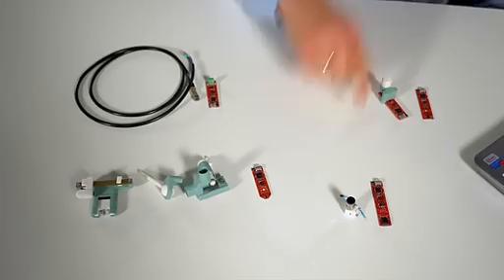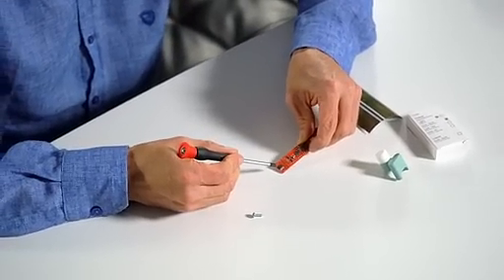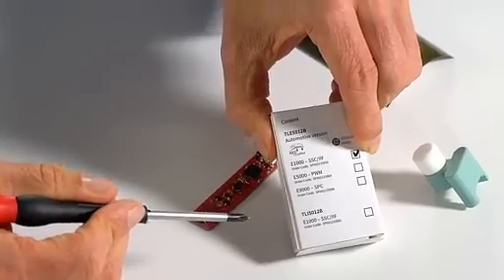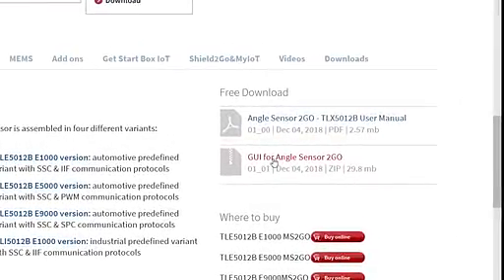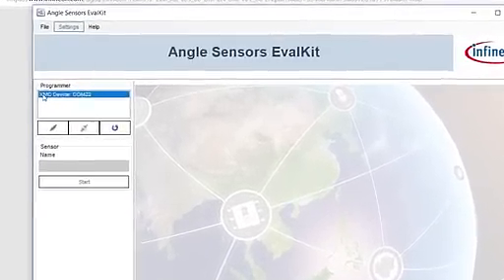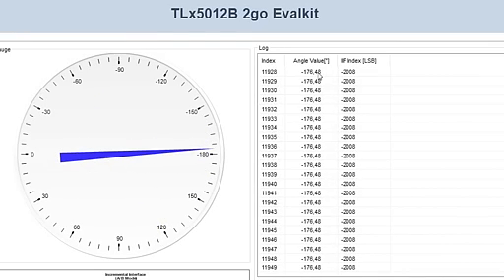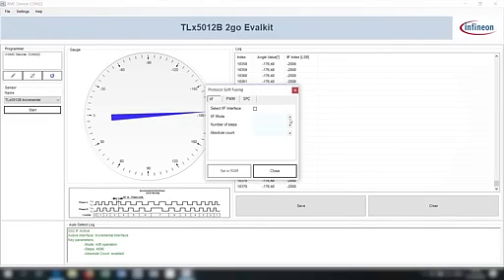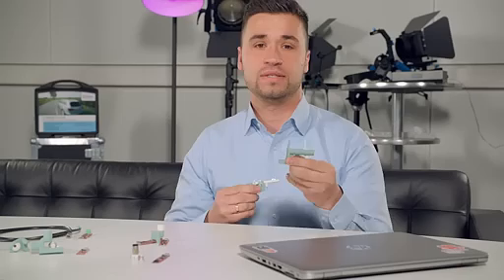Infineon XENSIV™ Magnetic Angle Sensor – 2GO kit for the TLE5012B GMR angle sensor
In this Video Infineon introduces a new member of the famous XENSIV™ sensor 2GO kit family – the Magnetic Angle sensor 2GO kit is equipped with a TLE5012B digital GMR angle sensor for measuring rotational movements such as rotor position for motor commutation. As part of the 2GO kit family Infineon is offering a ready-to-use and plug-and-play evaluation kit by providing a dedicated GUI for fast prototyping. Download the GUI, connect the 2GO kit and start your evaluation!